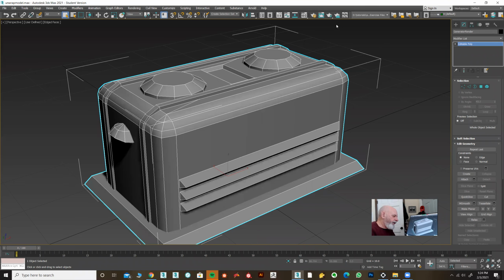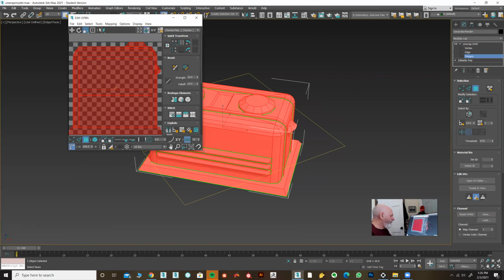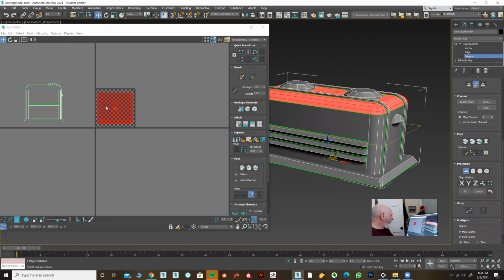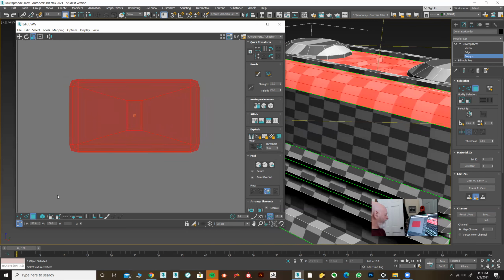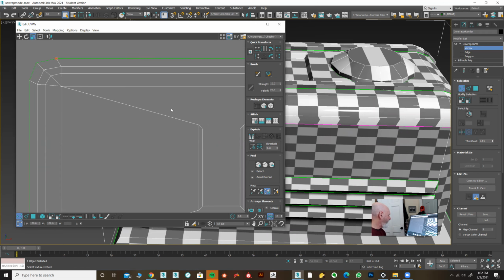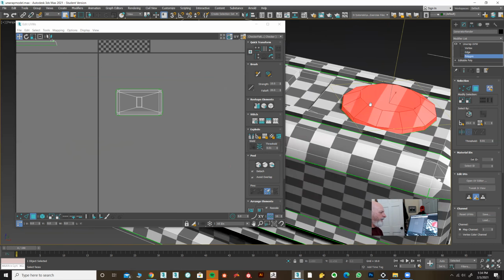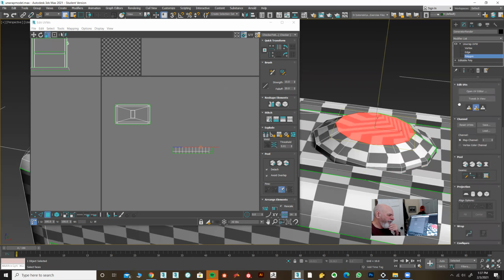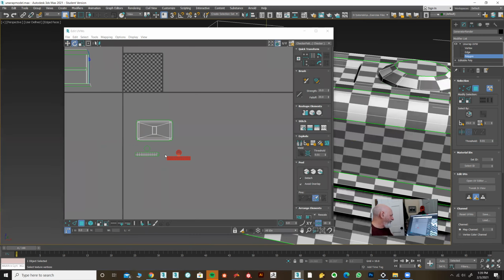AR250 Week 5 Unwrapping 1